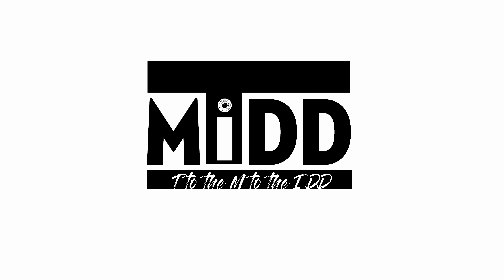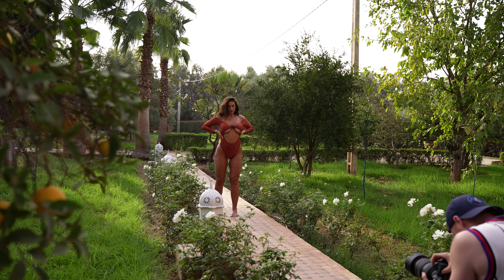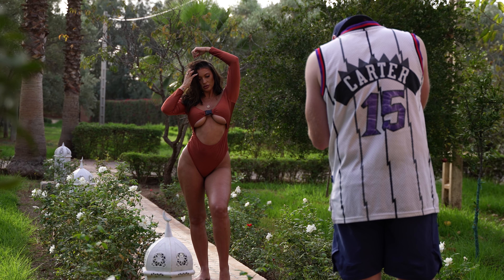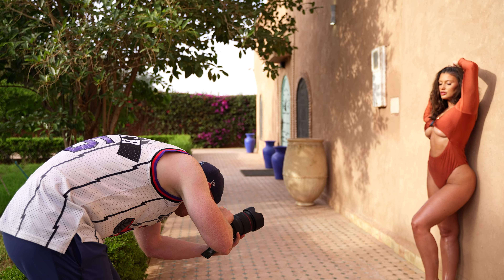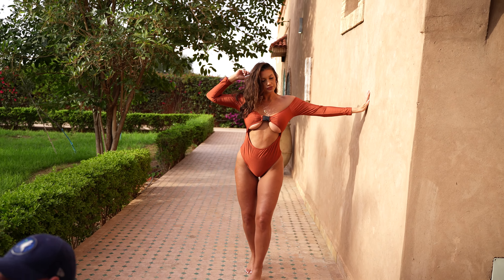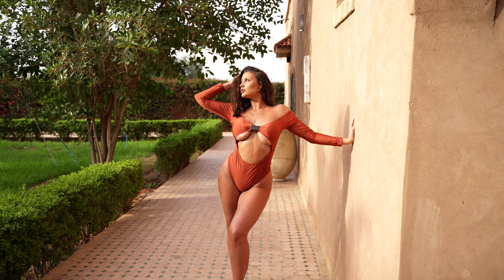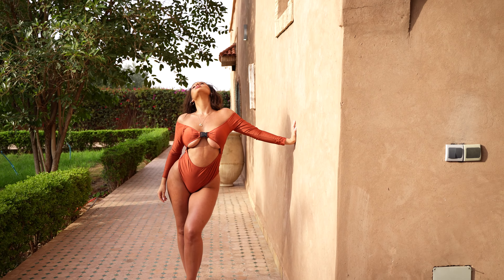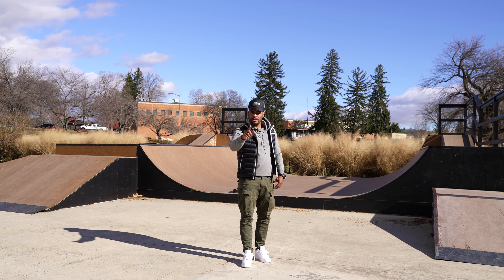5 Things You Should Know About Natural Light Photography + Bokeh Portrait Photography for Beginners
In this video I take you along a photoshoot content creation vlog in Marrakech Morocco hosted by @IAmJadoreTV . Here I provide 5 tips that helped me get these natural light portraits.

Gear Used To Make This Content
Nikon Z7ii
Nikon FTZ Adapter
Sigma 35mm F/1.4
Sony A7SIII
Tamron 28-75 F2.8
Rode Microphone

Other Content You May Enjoy From My Channel

 LET'S COLLAB!

I promise to keep my reviews as unbias and truthful as possible with products that are given to me for free to review. There is no incentive for me to talk positive about any product that is sent to me for review and all products that I receive have rights reserved for me to openly review with my honest opinion!